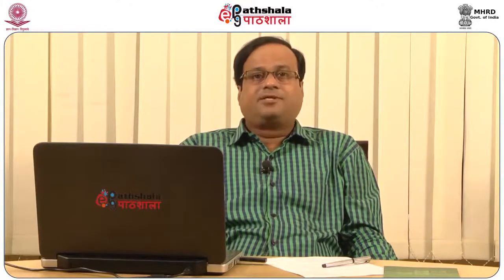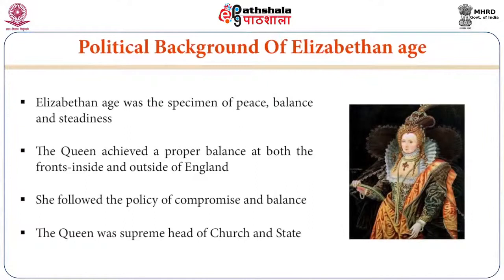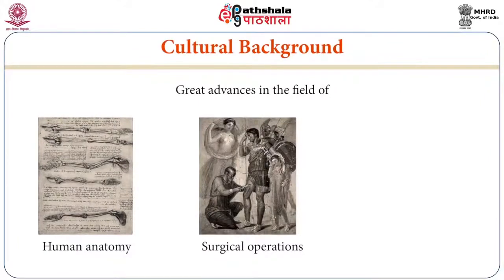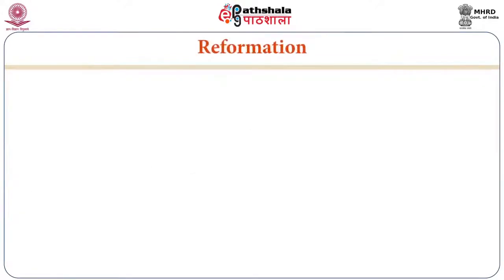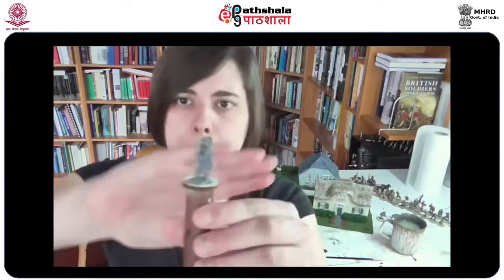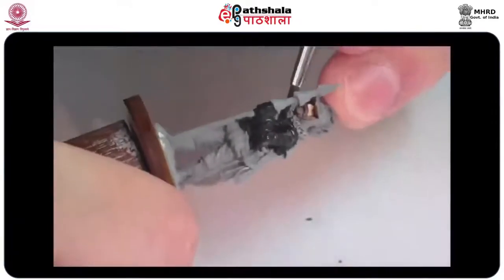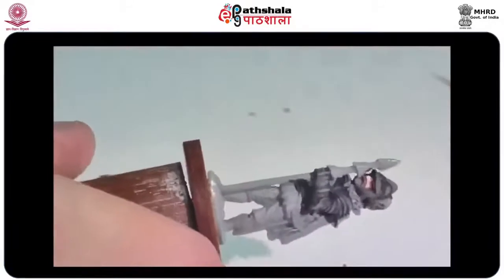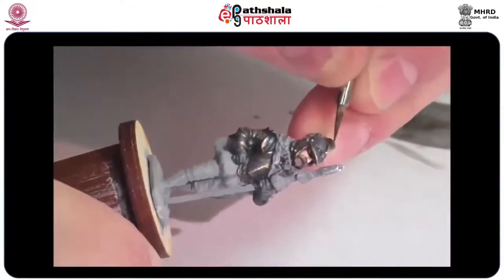Elizabethan Age in Paintings and Pictures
Subject:-English
P-01. English Literature upto 1590